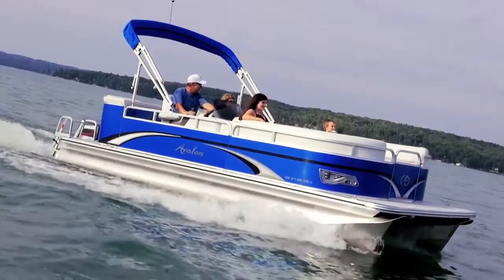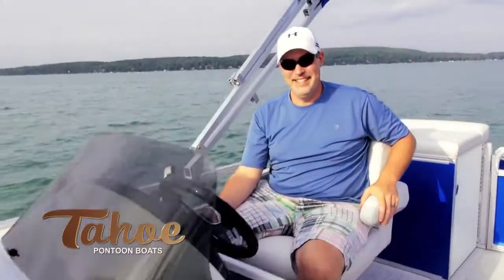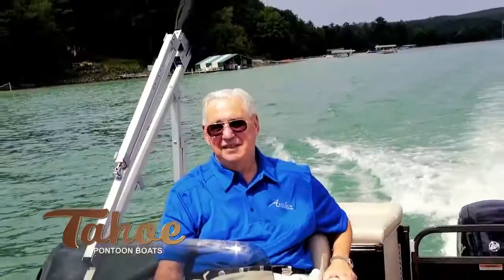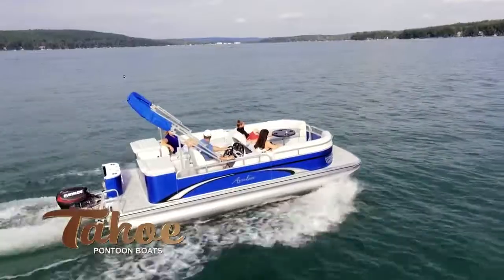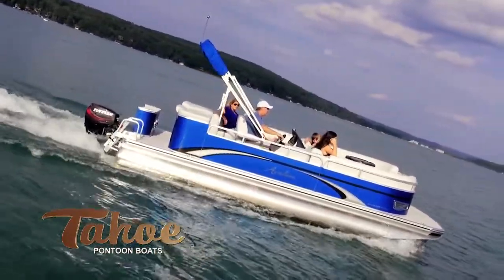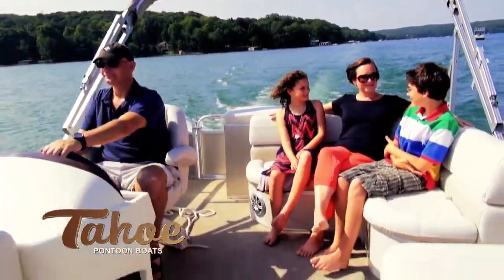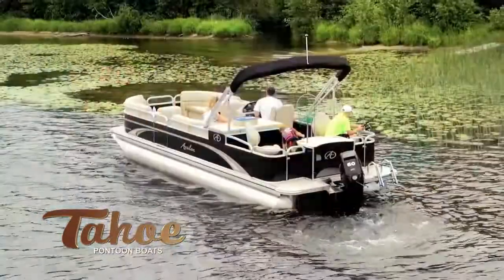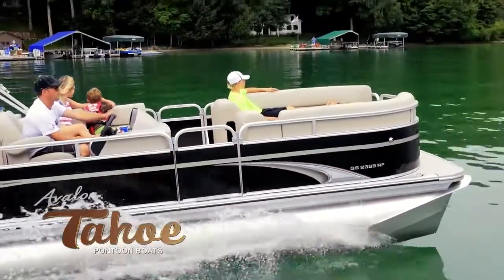2016 Tahoe GT Series Pontoon Boats